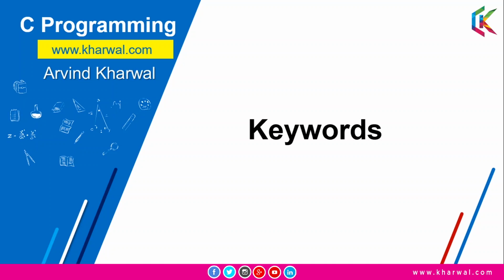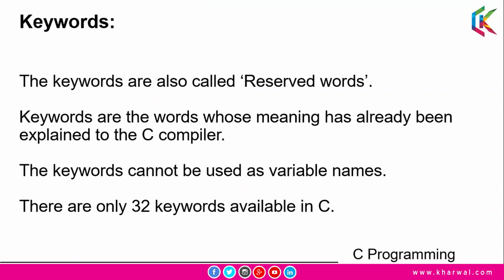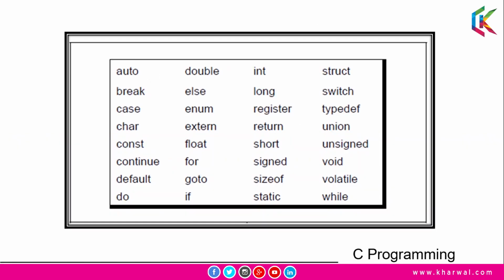Keywords in C Programming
Topics Covered in this lecture:

1. Keywords in C Programming

2 Dimensional Array | Array In C Programming - Part 07